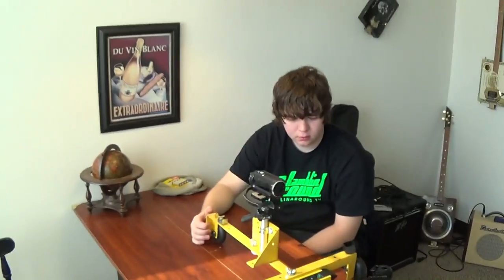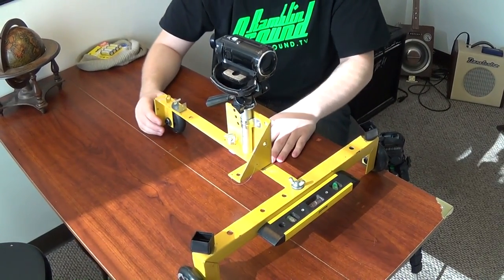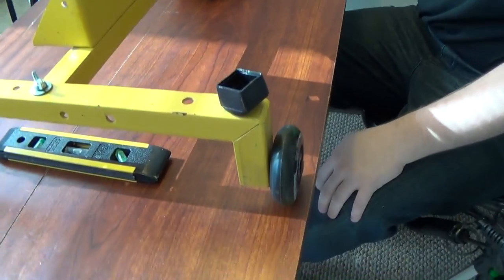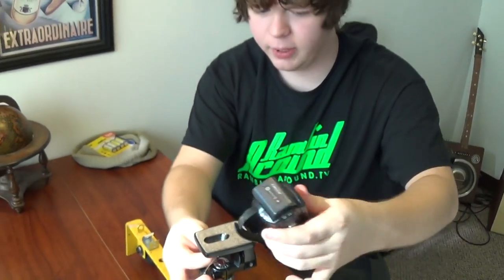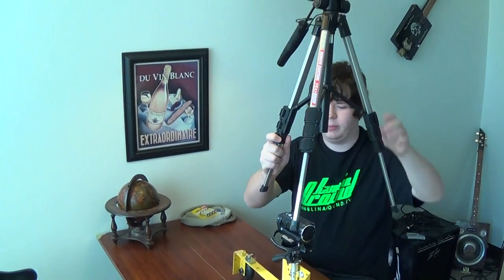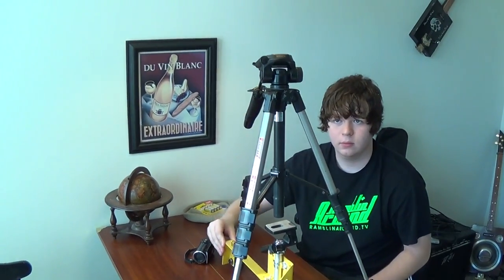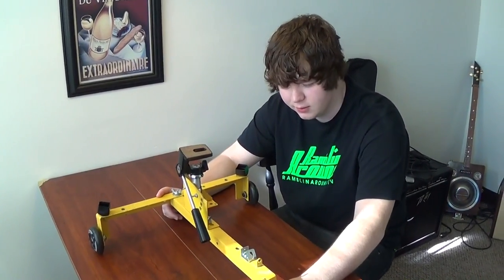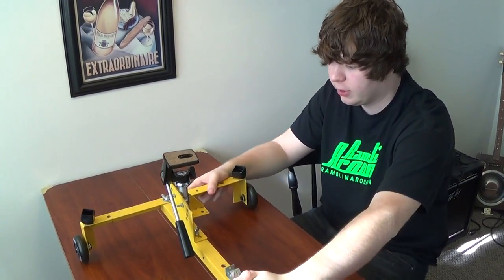Homemade Camera and Tripod Dolly - My Son's Latest DIY Project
I thought you might like a look at my son's latest creation...a homemade camera dolly.  We'll be using this to get nice, smooth shots of cars in the showroom.  He made it mostly from things we had lying around the house.  It is extremely sturdy and rolls almost silently across the floor. In the days ahead, we will be using it to make many of our upcoming videos.  I hope you find it interesting, thanks for taking a look!